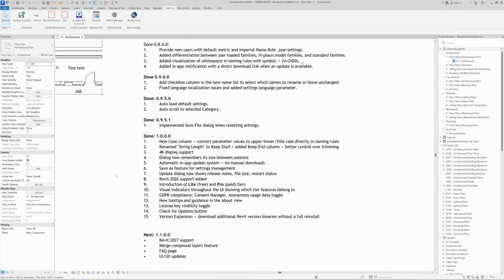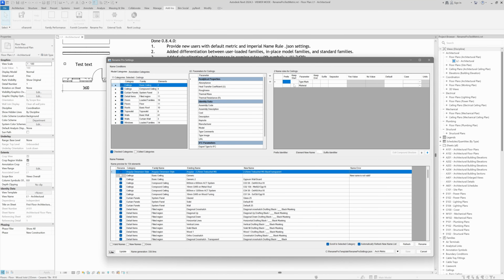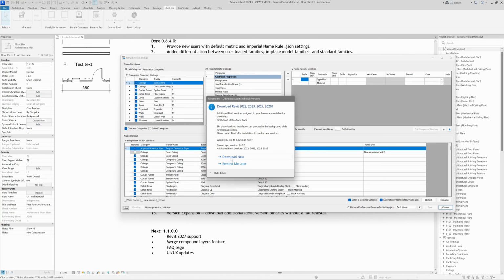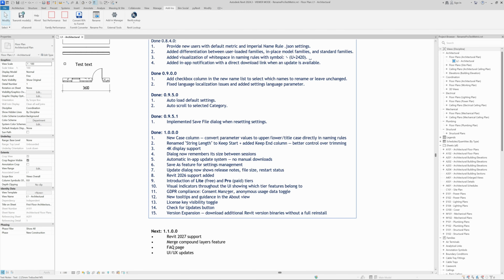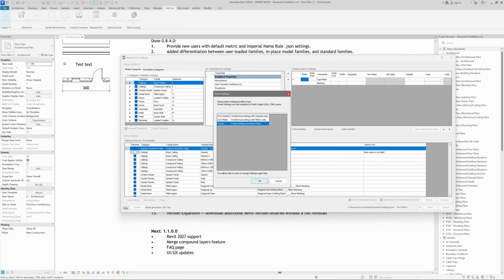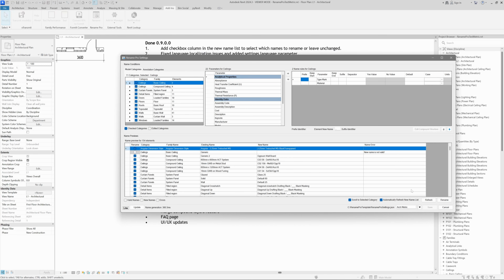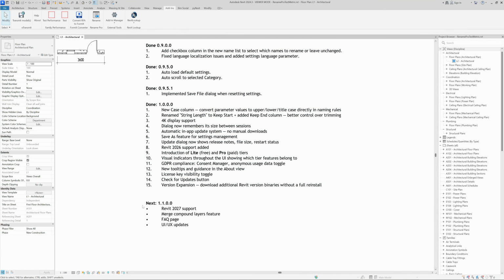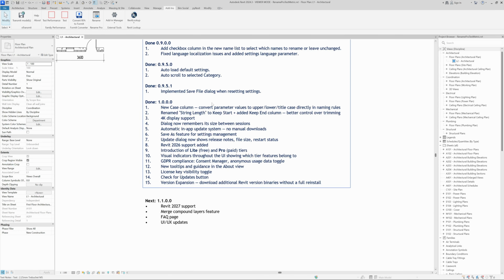Devlog #5 - Rename Pro - version 1.0 - Revit Addin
00:00 Intro
00:22 What is Rename Pro
01:12 New Case column
01:57 Keep Start End
02:44 4K Display support
03:10 Dialog memory
03:53 Automatic updates
04:36 Save As settings
05:26 Revit 2026 support, Lite and Pro versions
06:50 GDPR
09:50 License Key visibility
10:01 Check Updates
10:15 Version Expansion
12:50 Whats Next?